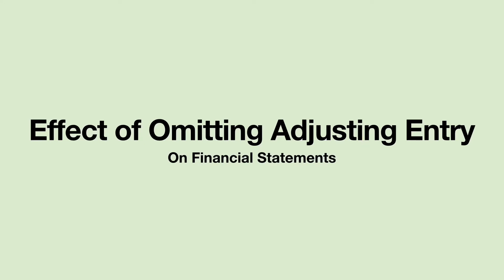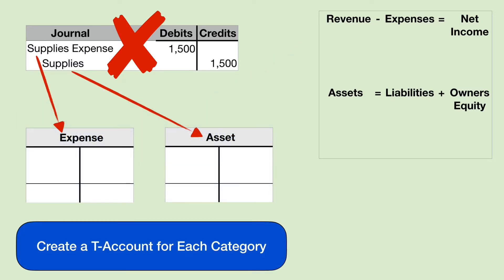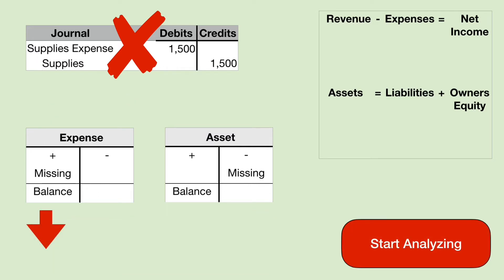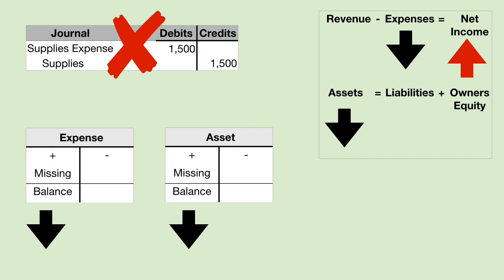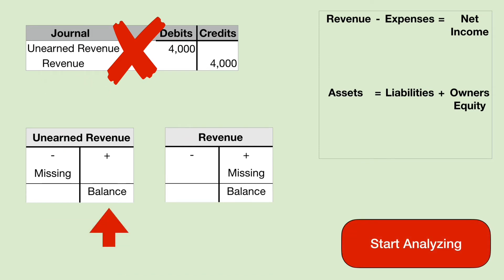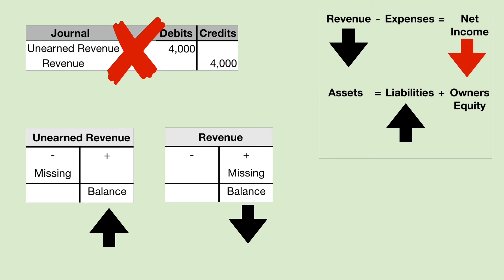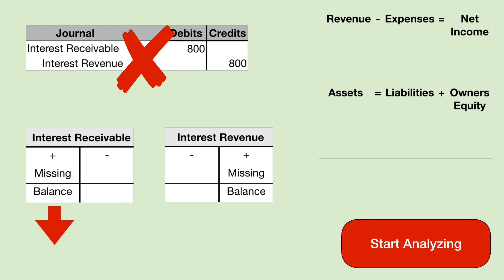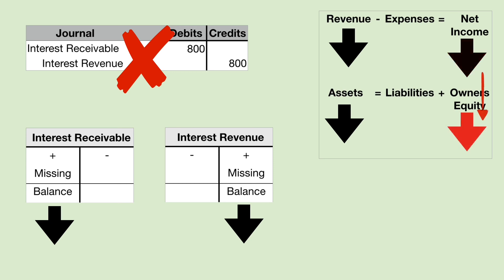Effects of Omitting an Adjusting Entry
Effects of omitting an adjusting entry on the Income Statement and Balance Sheet. Three examples.